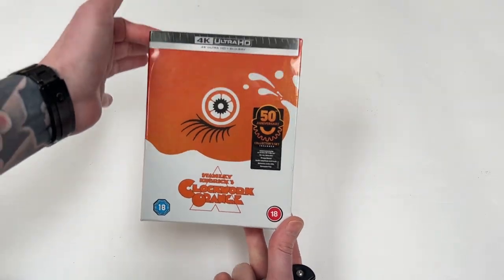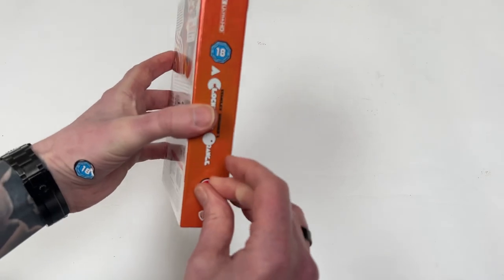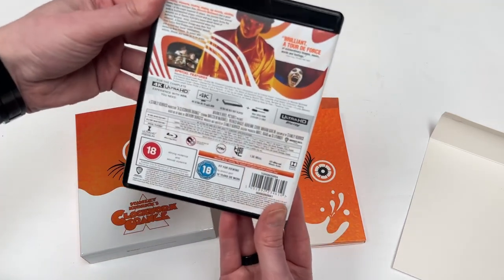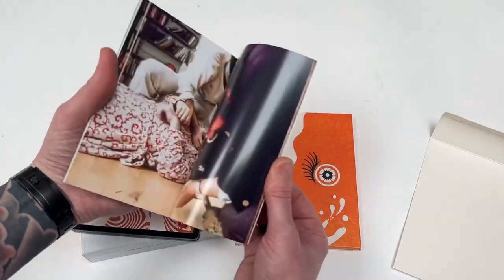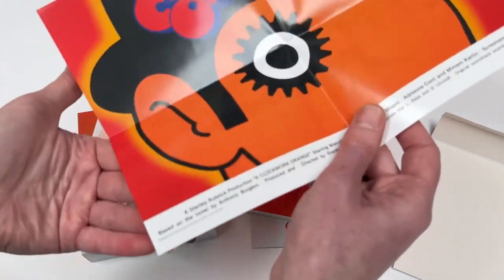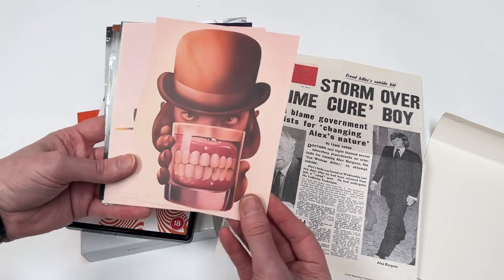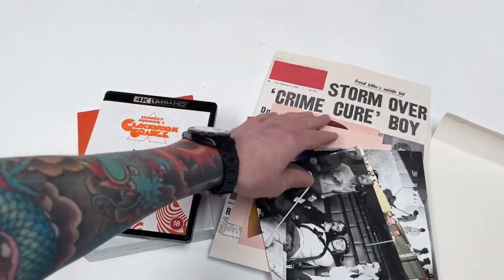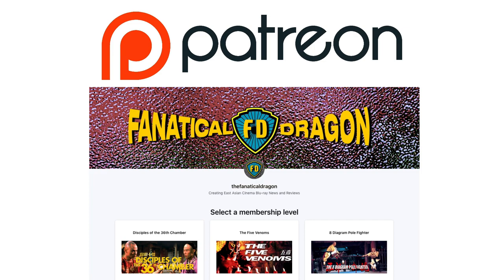A Clockwork Orange - 4k/Bluray 50th Anniversary Collectors Edition Boxset *UNBOXING*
Diving into another Stanley Kubrick 4K pickup, this time around the 50th Anniversary Boxset of
A Clockwork Orange - A really nice set all in all!